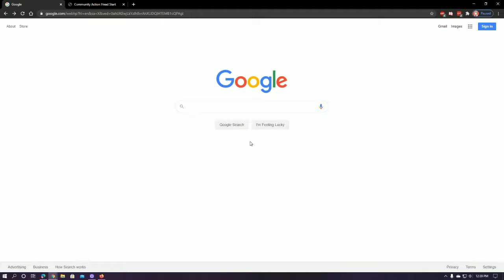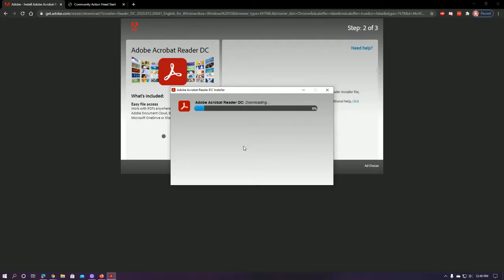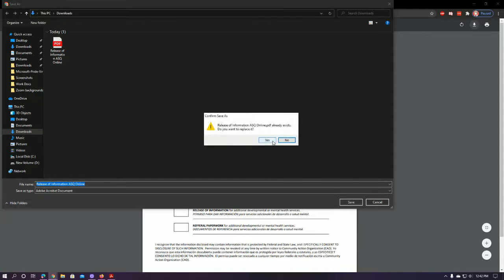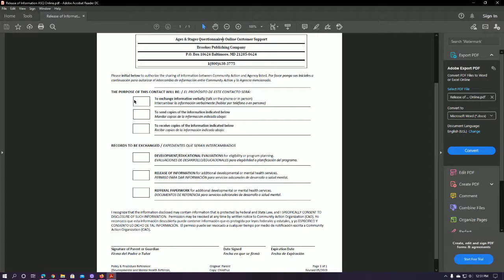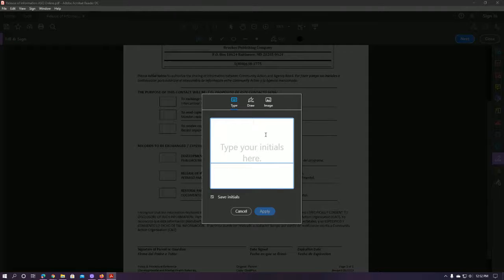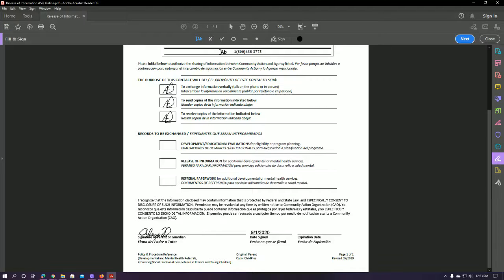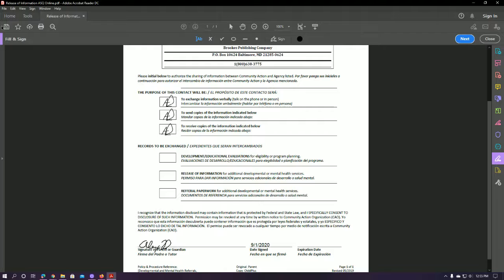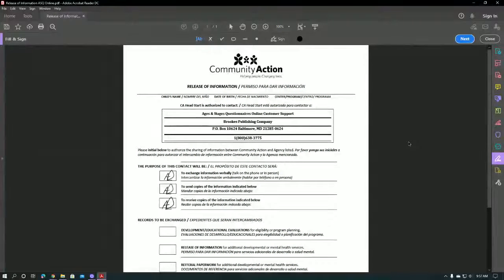How-To: Adobe Reader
A tutorial on how to install, and use, Adobe Reader on Windows computers to edit and sign PDF forms.